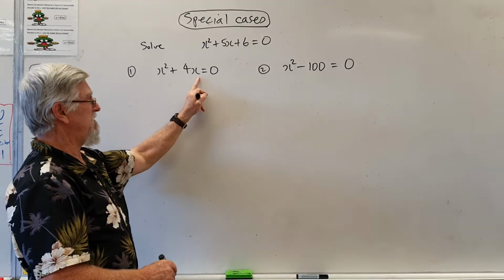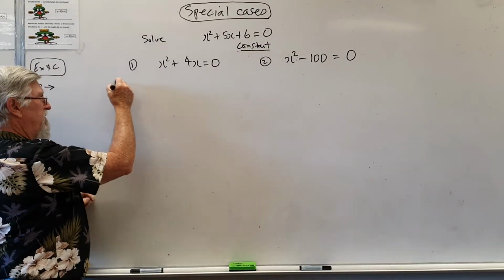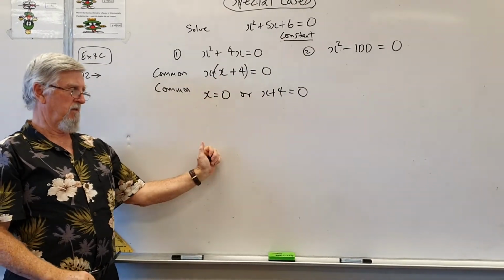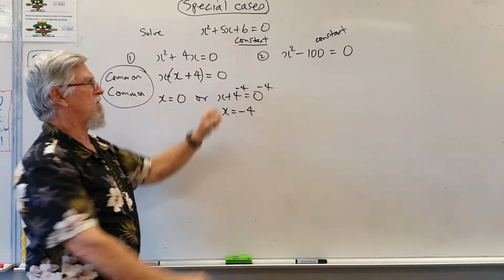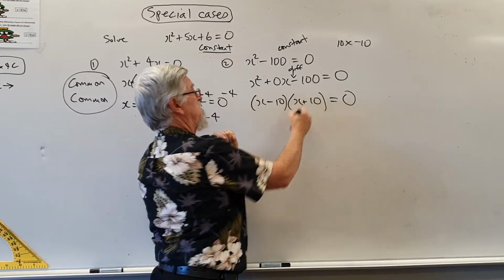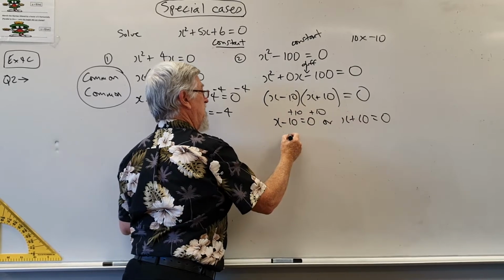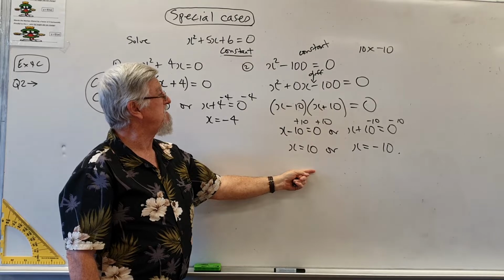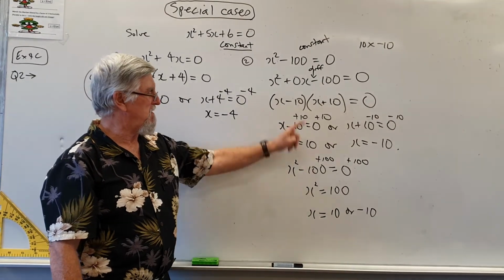Quadratic Equations 02 (Parabolas) Solving Simple Special Cases With a = 1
These are short videos that usually deal with focusing on only one or two concepts. Sometimes there are many ways to explain concepts. These are mostly one method that I have found to be very useful over many decades, especially when I compare it to other explanations that I have used.